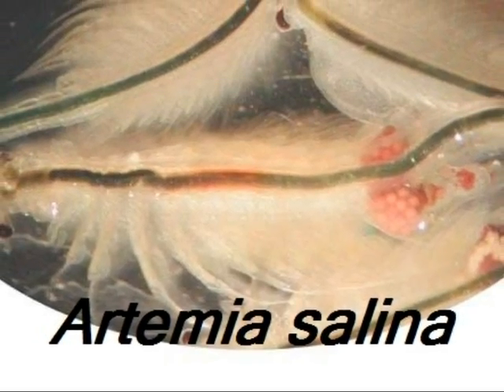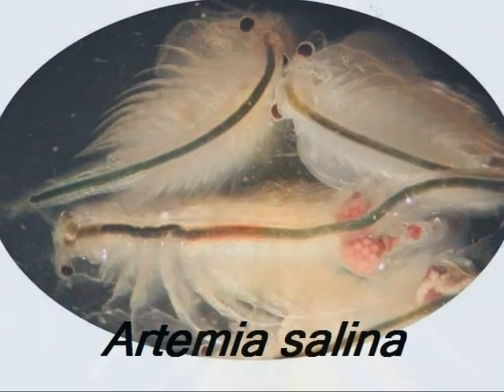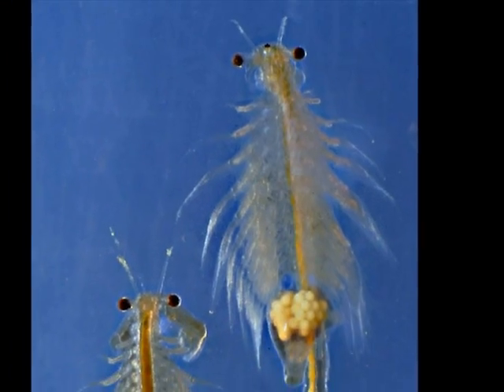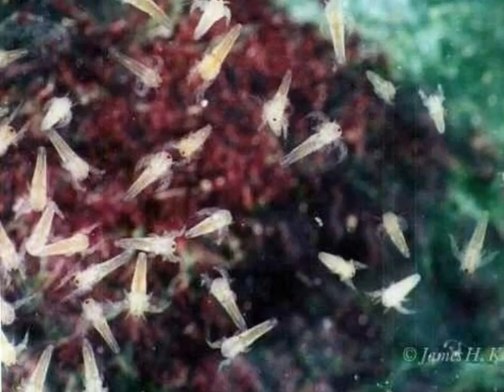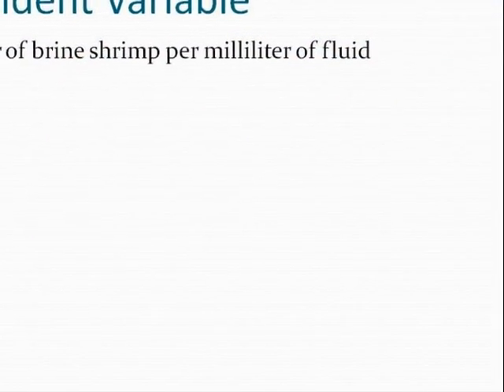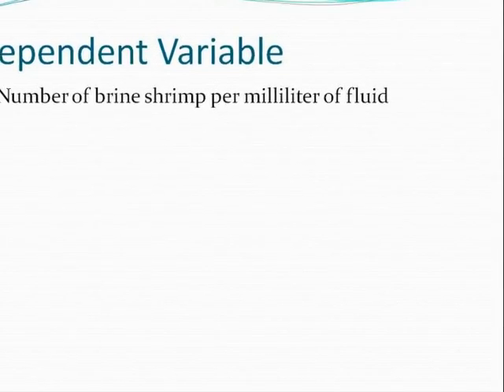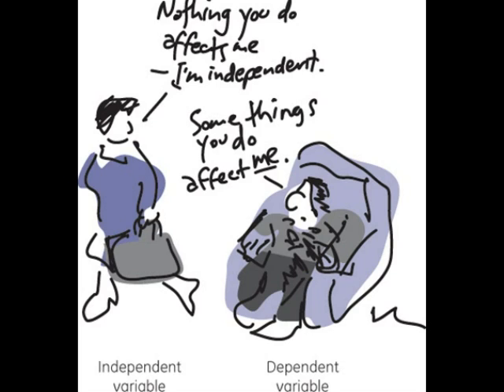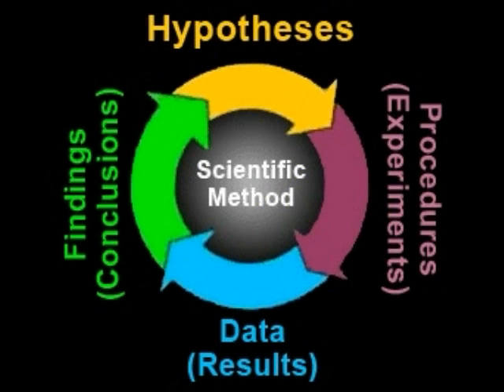Brine Shrimp and the Scientific Method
To illustrate the steps in the scientific method, brine shrimp were used as a test organism for measuring the effects of independent variables, such as pH, temperature, light, and gravity.  The dependent variable measured was the number of brine shrimp that moved away or toward the independent variable.